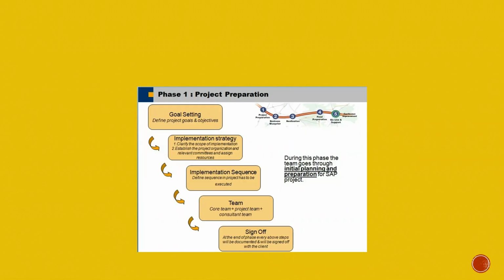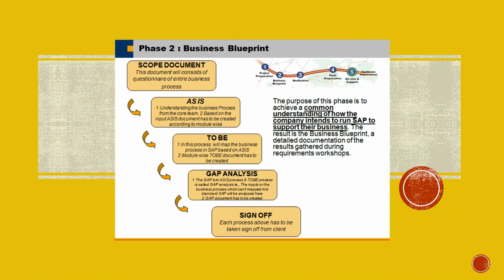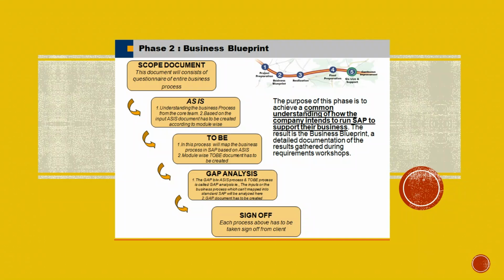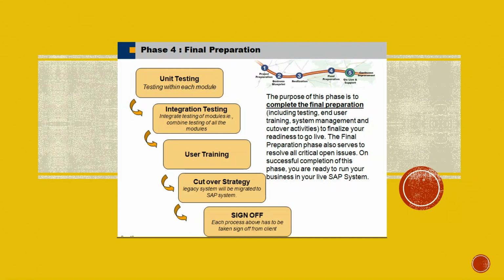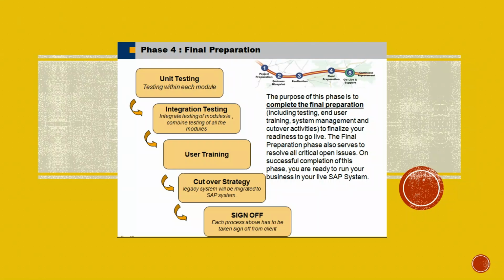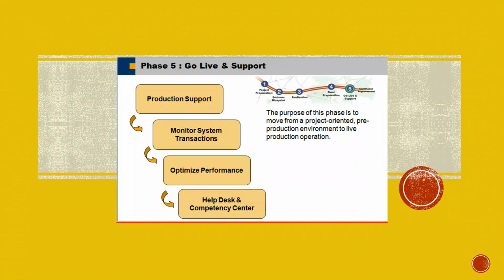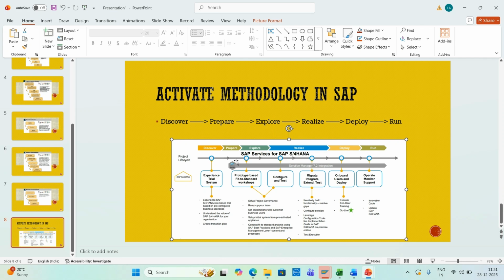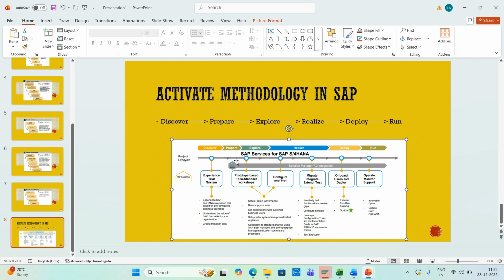Activate and ASAP Methodology in SAP Implementation Projects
Hi Viewers,
The ASAP (Accelerated SAP) and Activate Methodology are two distinct implementation approaches used in SAP projects, each tailored to different needs and project environments.

ASAP Methodology was the traditional approach used for SAP ERP implementations. It focused heavily on a structured, sequential process with significant emphasis on the Project Preparation and Blueprinting phases. The methodology followed a waterfall model, where each phase was completed before moving to the next. This approach was suitable for on-premise implementations and required detailed documentation and planning upfront.

Activate Methodology, on the other hand, is the modern approach introduced with SAP S/4HANA. It emphasizes agility and rapid deployment. This methodology supports iterative and incremental project execution, allowing for faster delivery and adaptation to changing business requirements. It integrates best practices, guided configuration, and tools to streamline the implementation process. Activate is particularly suited for cloud-based solutions and hybrid environments.

Thanks.
Team SAP Advisor